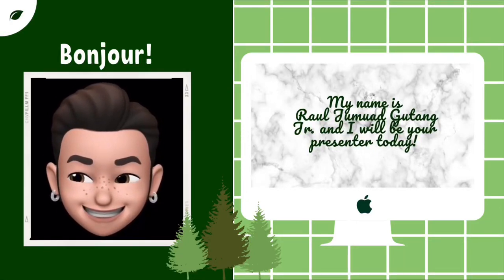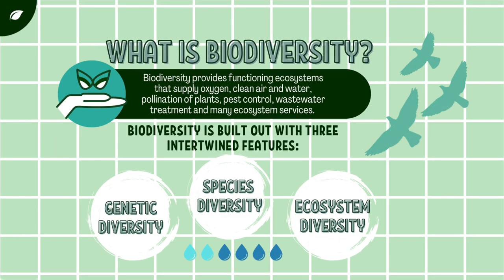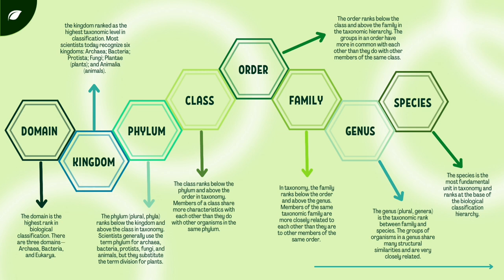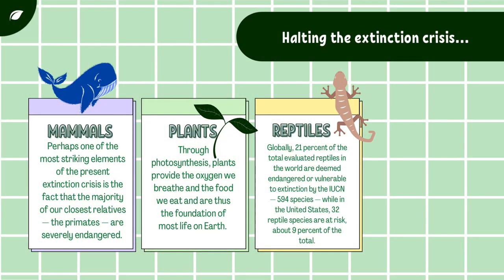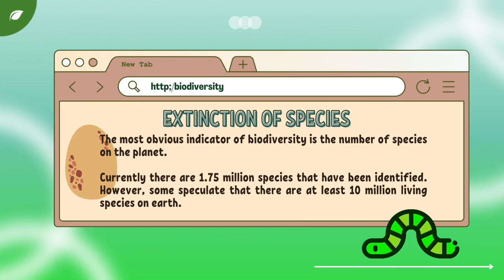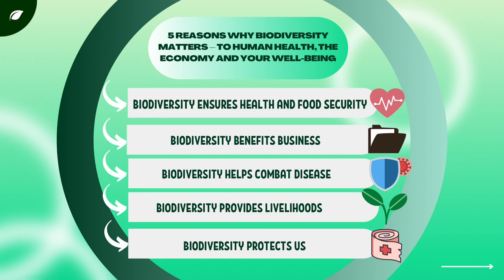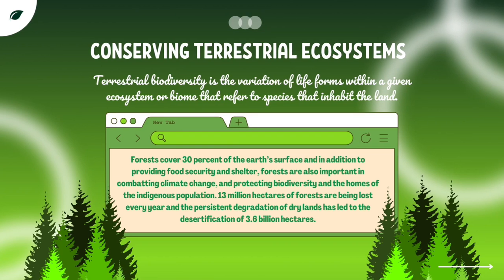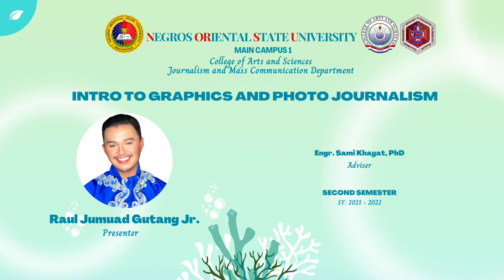SUSTAINING BIODIVERSITY and SAVING ECOSYSTEM by Raul Jumuad Gutang Jr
It is important for humans to realize how their actions affect biodiversity and the importance of maintaining what biodiversity is left on the earth. Biodiversity is the term that is given to describe the variety of life on earth and the natural patterns it forms.
SIMPLY PUT, THERE WOULD BE NO POPULATION OF HUMANS WITHOUT BIODIVERSITY.
* BIODIVERSITY IS BUILT OUT WITH THREE INTERTWINED FEATURES:
* Genetic diversity
* Species diversity
* Ecosystem diversity
Every Taxon Is in Trouble...
AMPHIBIANS, BIRDA, FISH, INVERTEBRATES, MAMMALS, PLANTS & REPTILES.
 HOW DO HUMANS AFFECT BIODIVERSITY?
* Deforestation. *Hunting and the over-exploitation of species. *Spread of invasive species and diseases through trade and travel. * Climate change.

 5 REASONS WHY BIODIVERSITY MATTERS
1. BIODIVERSITY ENSURES HEALTH AND FOOD SECURITY
2. BIODIVERSITY HELPS FIGHT DISEASE
3. BIODIVERSITY BENEFITS BUSINESS
4. BIODIVERSITY PROVIDES LIVELIHOODS
5. BIODIVERSITY PROTECTS US

CONSERVING TERRESTRIAL ECOSYSTEMS
* Terrestrial biodiversity is the variation of life forms within a given ecosystem.
The following measures can be taken to protect the areas around us: * Planting trees every year and protecting them till they are grown up. * Protecting water bodies such as rivers, ponds. * Managing pesticides in agriculture. *Promoting urban agriculture and urban forestry at the community level.
IMPORTANCE OF AQUATIC BIODIVERSITY. Aquatic biodiversity has enormous economic and aesthetic value and is largely responsible for maintaining and supporting overall environmental health.
* Loss and degradation of many sea-bottom habitats.
* By-Catch
* Human activities that affect marine ecosystems and fishing:
* Overfishing
* Habitat destruction
* Pollution of waters with organic pollutants, municipal waste, pesticides, fertilizers.

Protecting marine biodiversity is difficult for several reasons.

* Mind Your Carbon Footprint and Reduce Energy Consumption
* Make Safe, Sustainable Seafood Choices
* Don't Purchase Items That Exploit Marine Life
* Be an Ocean-Friendly Pet Owner
* Support Organizations Working to Protect the Ocean
* Influence Change in Your Community
* Travel the Ocean Responsibly
* Educate Yourself about Oceans and Marine Life
* Use Fewer Plastic Products

CONCLUSION

Biodiversity is an issue that affects everyone and therefore everyone should be aware of their effect on biodiversity. As biodiversity decreases on earth, so do the chances of human survival. Therefore, it is important to educate people on living in equilibrium with the environment.